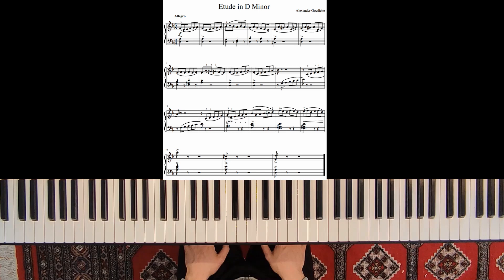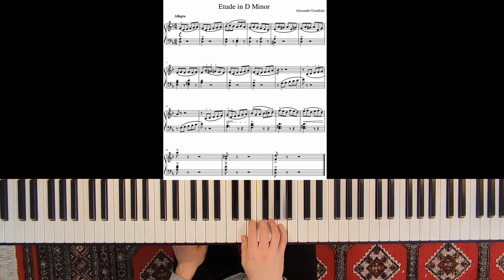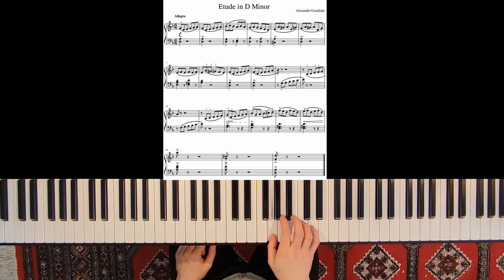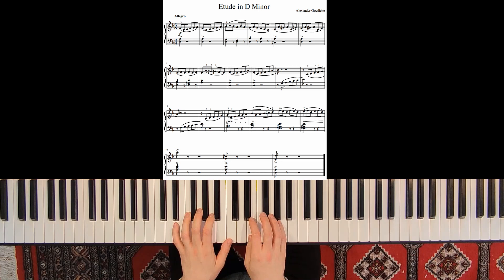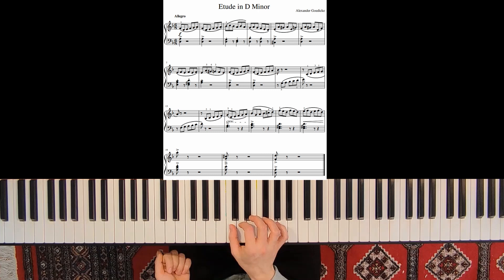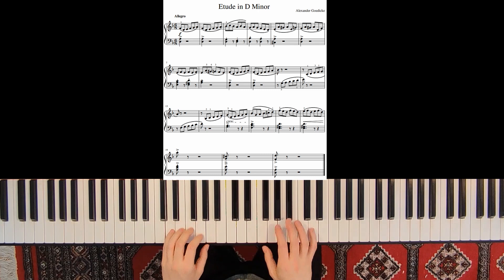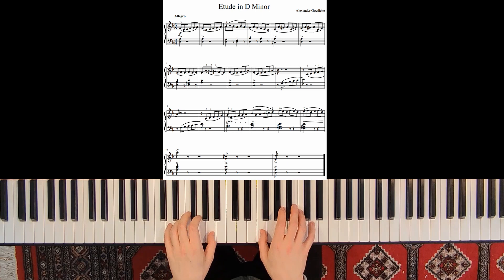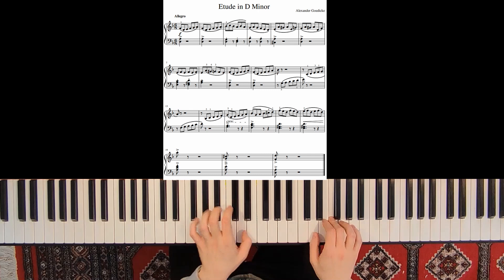Goedicke - Etude in D Minor - Tutorial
Alexander Goedicke - Etude in D Minor - Tutorial